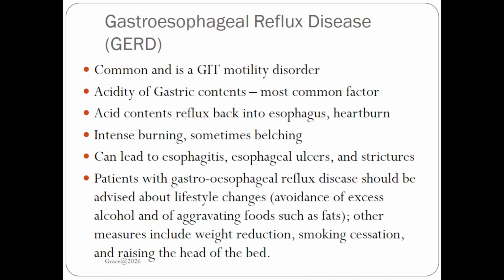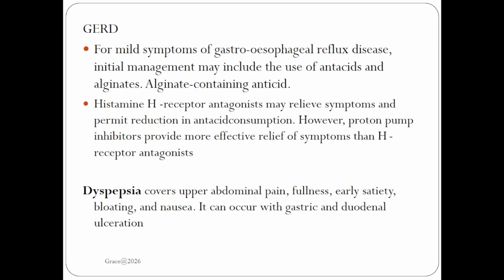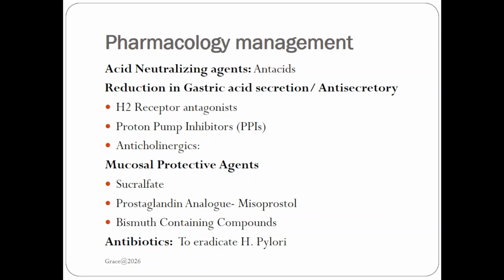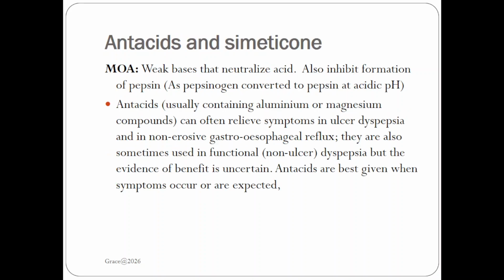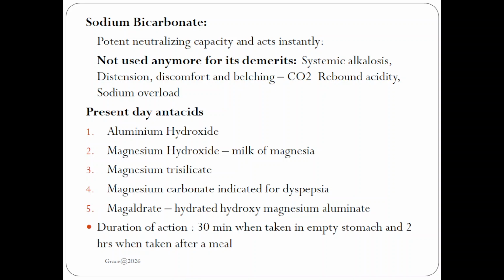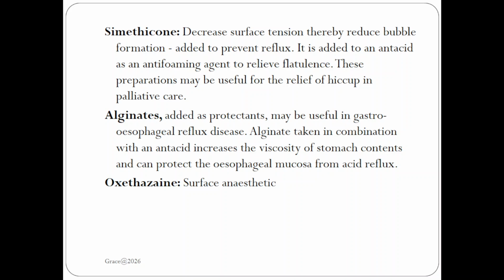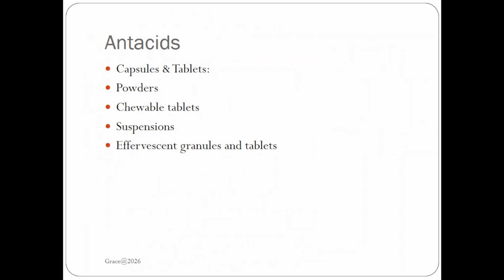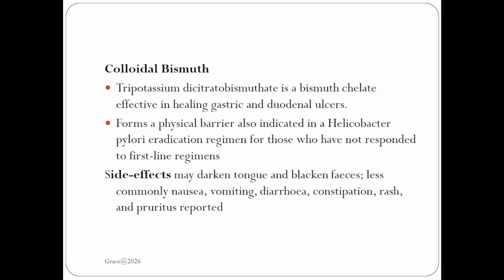Gastro esophageal reflux pharmacology